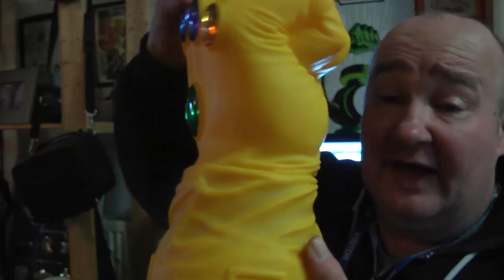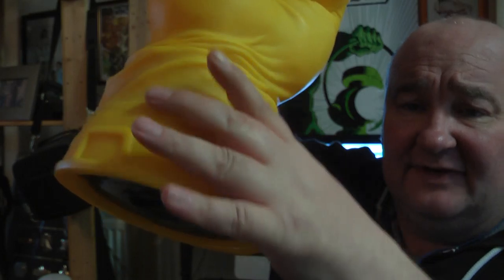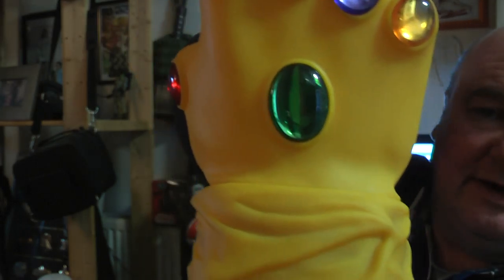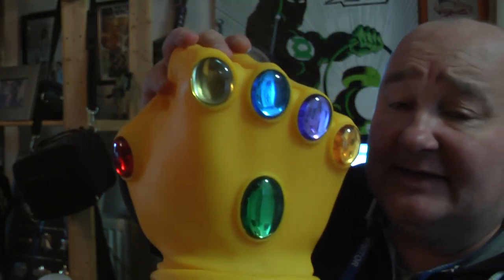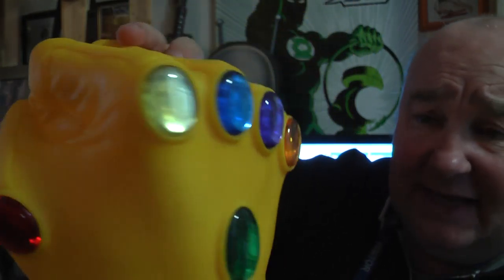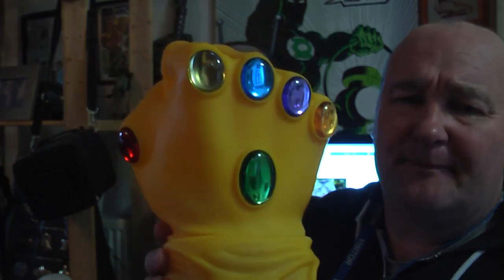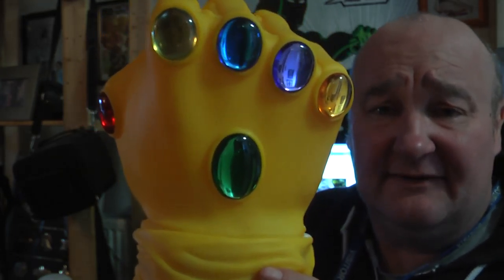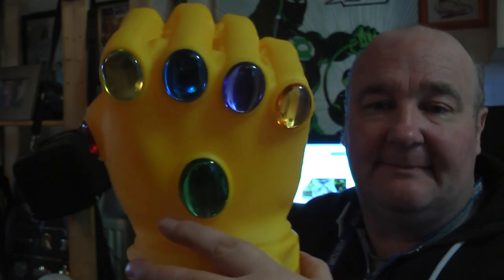MARVEL INFINITY GAUNTLET MONEY BANK REVIEW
INFINITY GAUNTLET MONEY BANK REVIEW